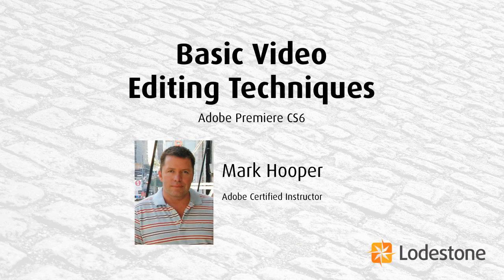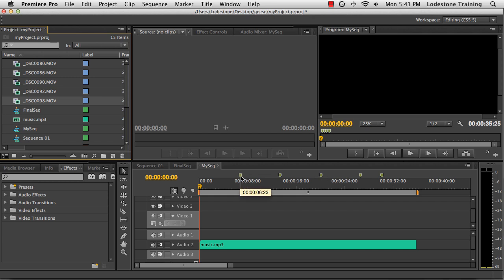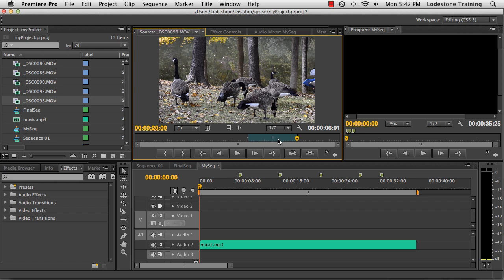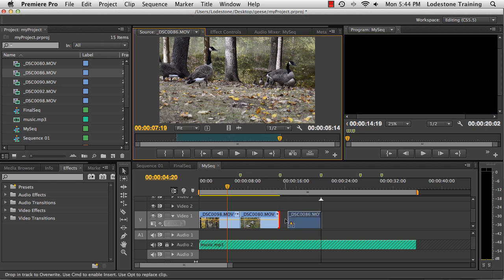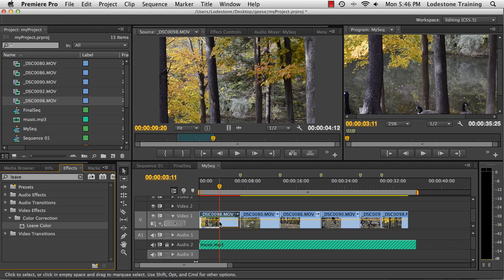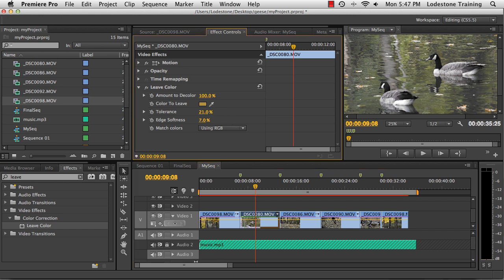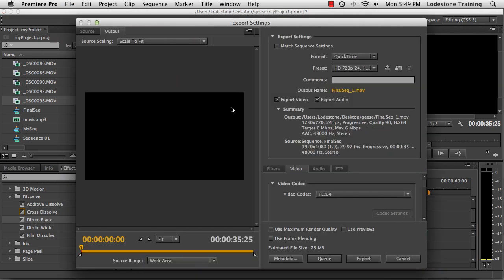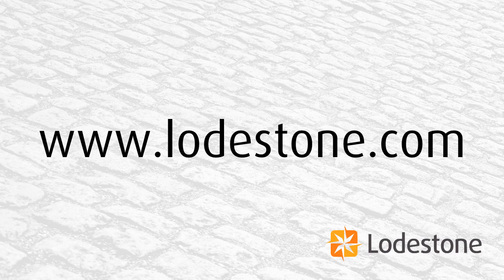Lodestone: Adobe Premiere Training - Basic Editing Techniques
Learn how to use the Source Monitor in Adobe Premiere to mark In and Out points for your clips before moving them to your sequence. Once the clips are in place, apply the Leave Color effect and then fine tune the effect in the Effect Controls panel. Finally, add transitions between the clips and export the final project as a movie.